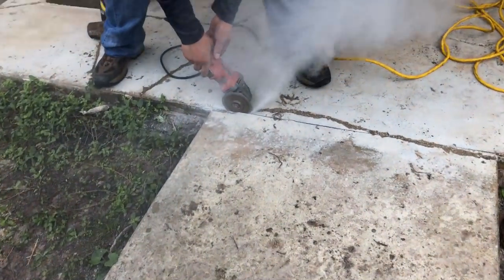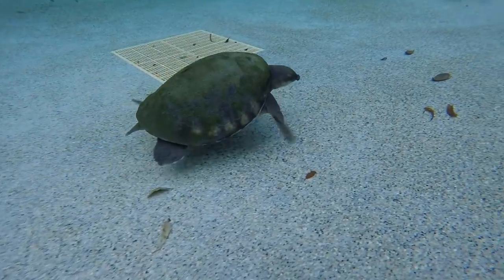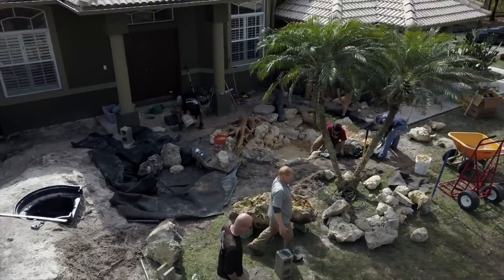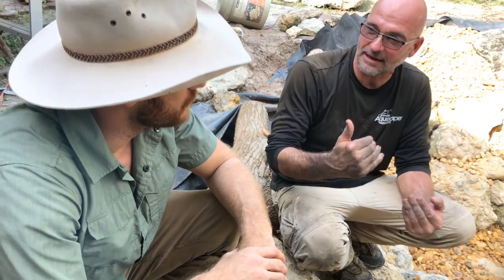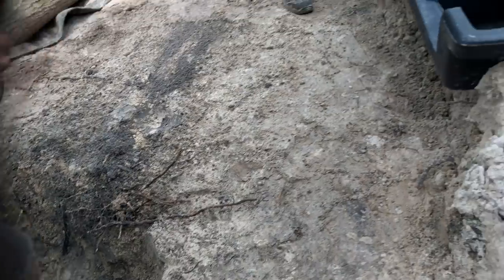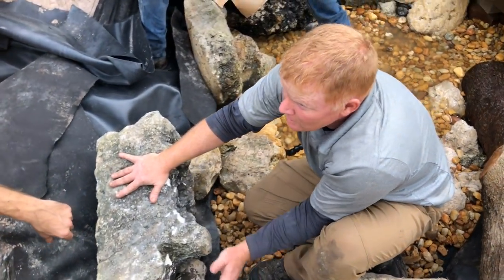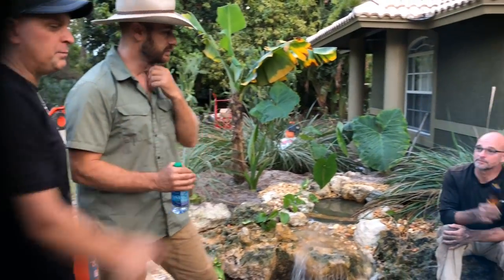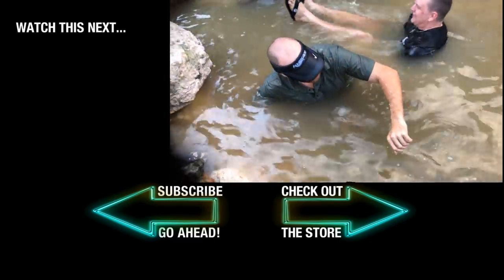How to build a $14k Turtle Pond in 10 hours!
Watch Aquascapes build a beautiful turtle pond & waterfall in one day!

About Kamp Kenan:
We are Reptile enthusiasts, We know a lot about Lizards, Snakes, Turtles, Tortoises, Crocodiles, Alligators and all sorts of scaly & misunderstood creatures. We also love to learn from other animal experts who are happy to share knowledge. That’s what Kamp Kenan is all about. We love animals and we know you do too. This is why we do what we do. Animal Conservation in the Modern World matters, we're out there living it and doing it every day. This is real life, these stories are real, and our sole purpose is to educate you so that you can learn something new every day and one day perhaps get involved yourself. It's that simple. Let's create a new generation of educated Animal Enthusiasts and spread the Love!